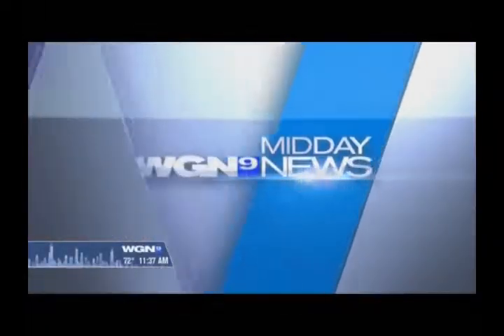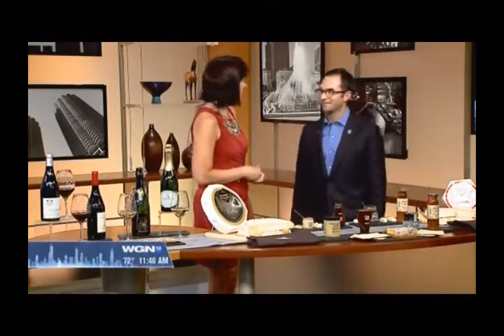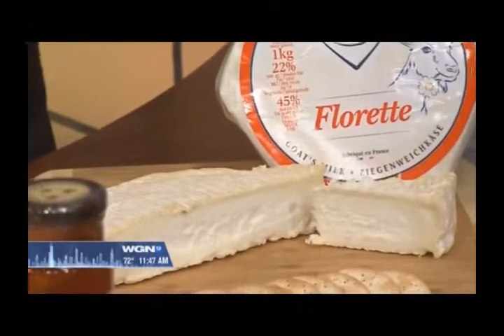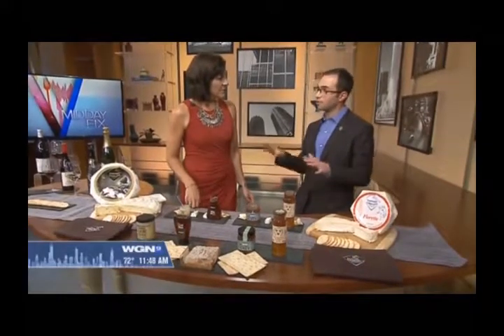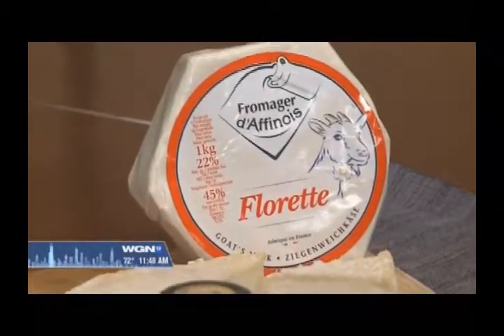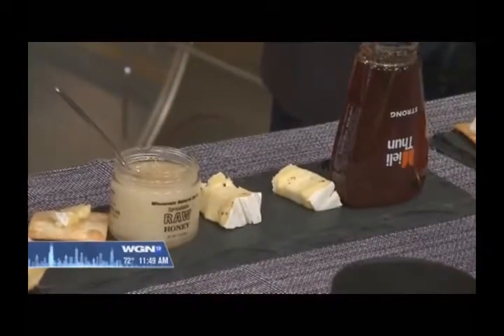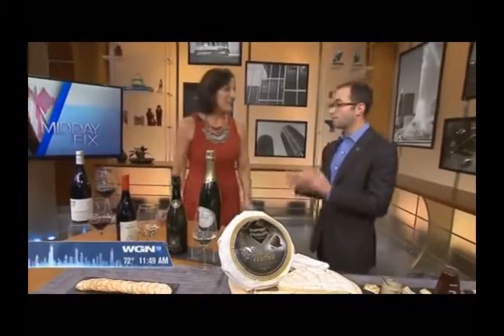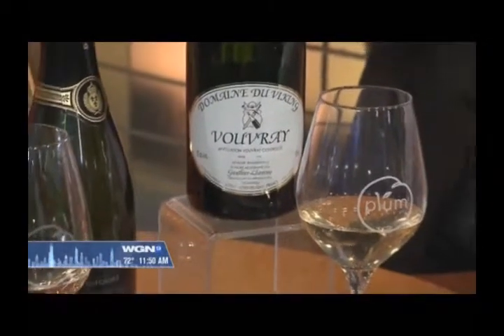WGN Chicago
PlumMarket, Loire Valley, Provence, Beaujolais